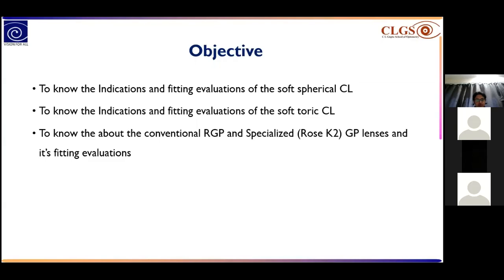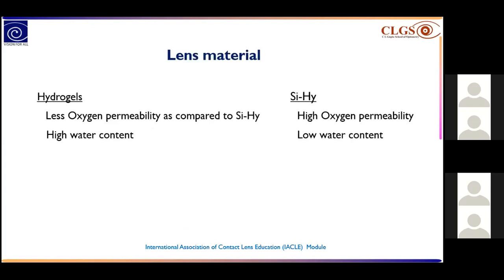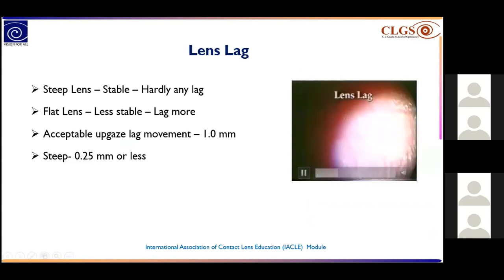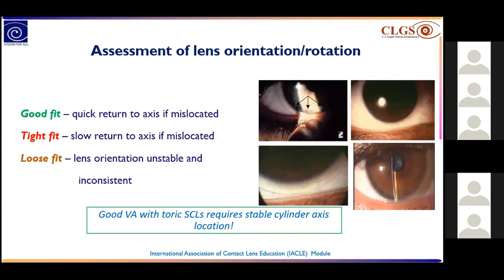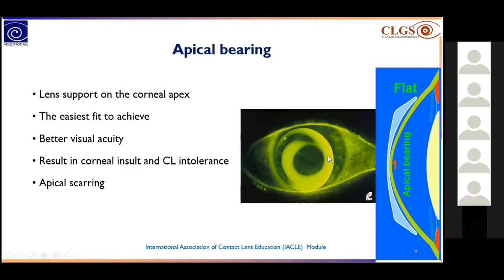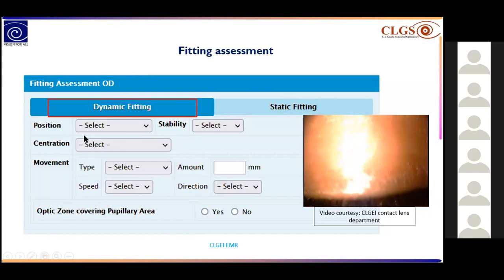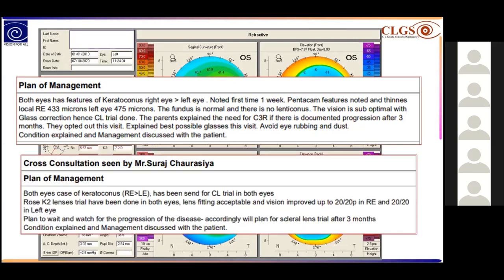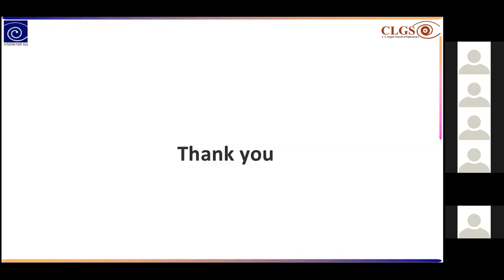Different types of Contact lens and fitting evaluation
This video explain about the soft spherical, soft toric and Rose k2 lens- by Suraj Chaurasiya

Topic cover:-
1. Indication of Soft Contact lens and its fitting evaluations
2. Indication of Soft toric Contact lens and its fitting evaluation
3. Convention Rgp and Rose k2 lens and its fitting evaluation